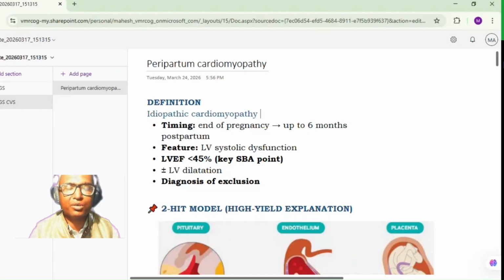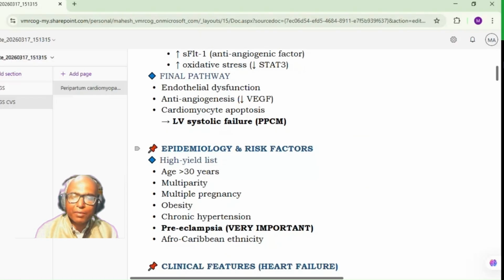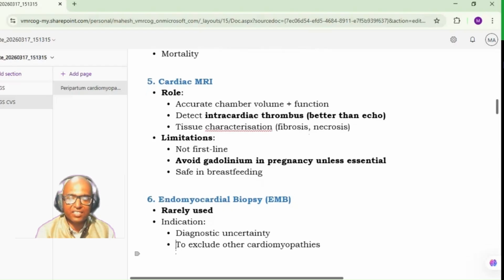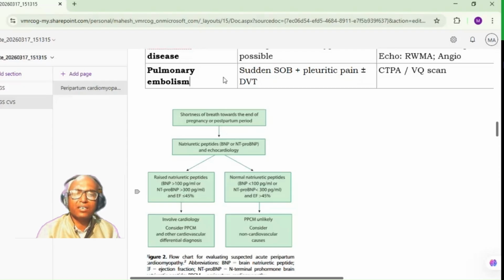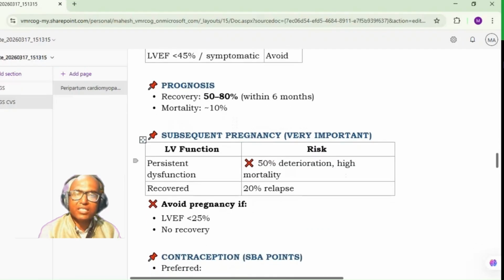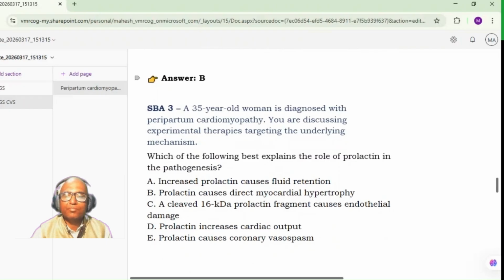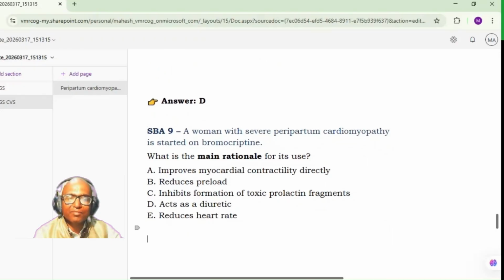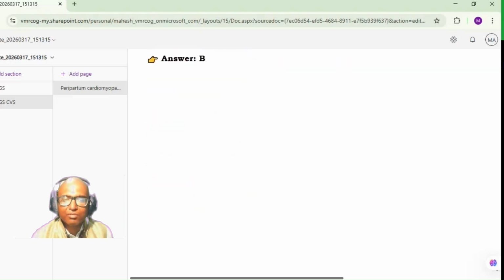Peripartum Cardiomyopathy: MRCOG Part 2 SBA & Part 3 OSCE Preparation | Maternal Medicine Must | TOG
Peripartum Cardiomyopathy (PPCM) is a high-yield topic for MRCOG exams—frequently tested in SBA (Part 2) and also important for OSCE scenarios (Part 3).
🔑 What you’ll learn:
Aetiopathogenesis (including prolactin mechanism)
Risk factors & clinical presentation
Investigations & diagnostic criteria
Differential diagnosis of heart failure in pregnancy
Evidence-based management (antenatal & postpartum)
Management during labour & delivery (OSCE focus)
Key SBA pearls & exam traps
🎯 Who should watch?
MRCOG Part 2 candidates (SBA revision)
MRCOG Part 3 candidates (OSCE prep)
Obstetrics residents & clinicians

💡 Tip: PPCM is often tested as a case-based SBA or acute breathlessness OSCE scenario—don’t miss this topic!